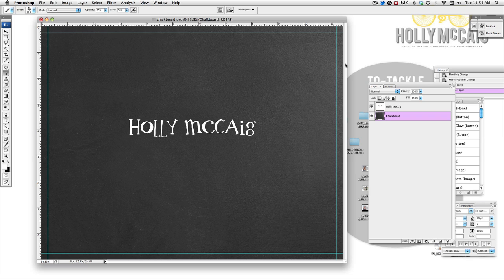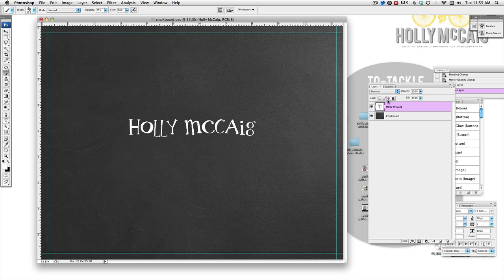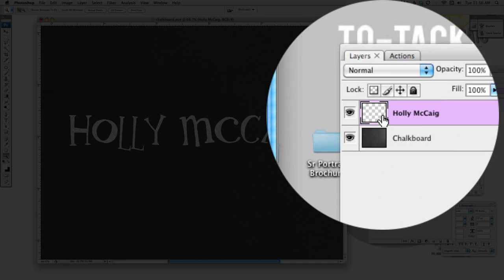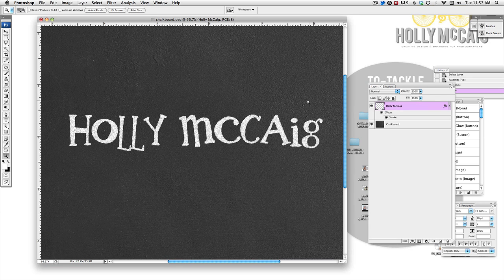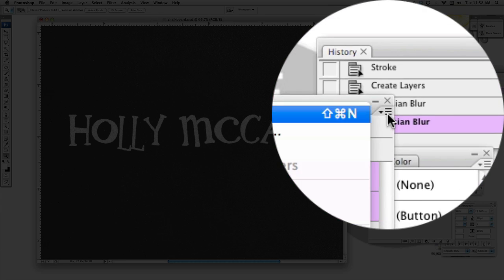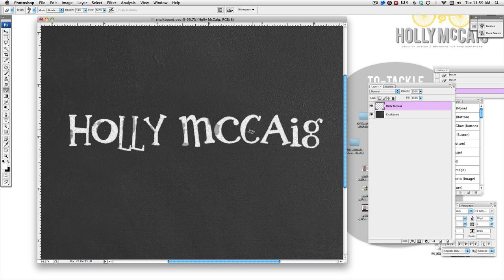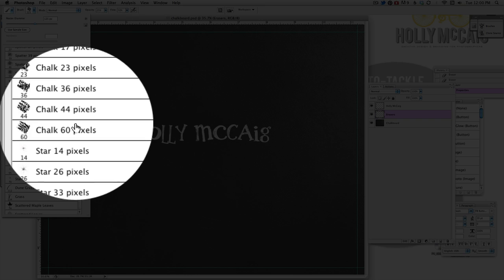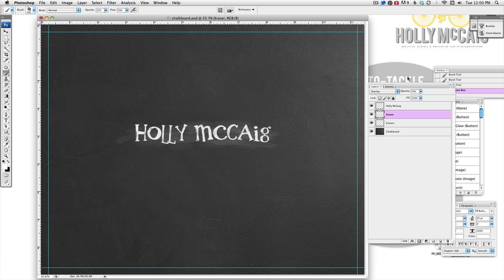Creating a Chalkboard Effect on Text in Photoshop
This tutorial is quick, and simple! How to create a chalkboard effect on any font text you want in Photoshop! P.S. the Parchment pattern is included with PHOTOSHOP! You don't have to download it anywhere. If you watch the tutorial and then see where to locate them, you have to choose it from the pattern fills by clicking the SMALL arrow to the right to load the ARTISTIC palette.